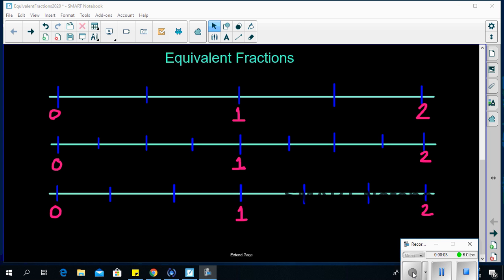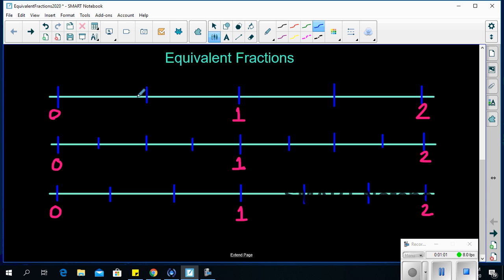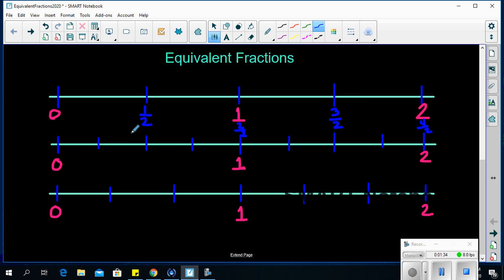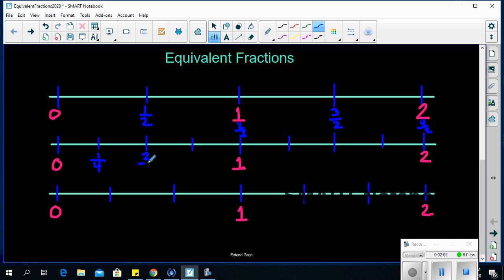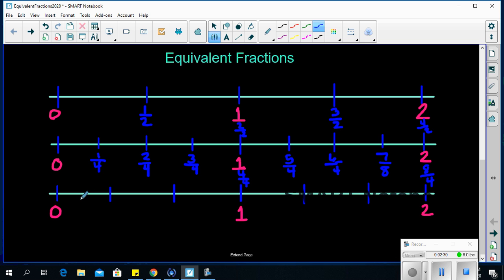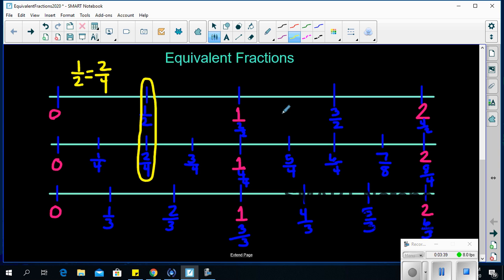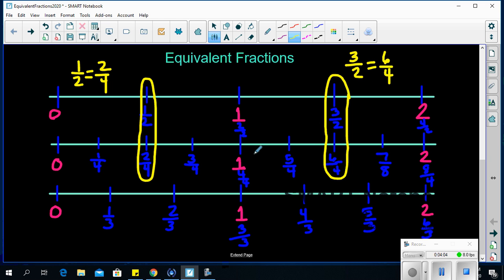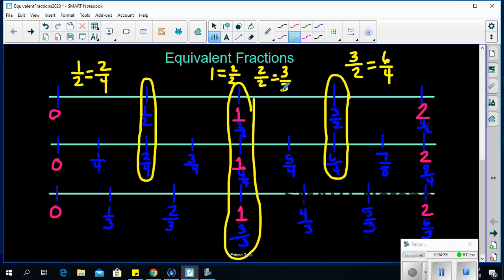Equivalent Fractions using number lines